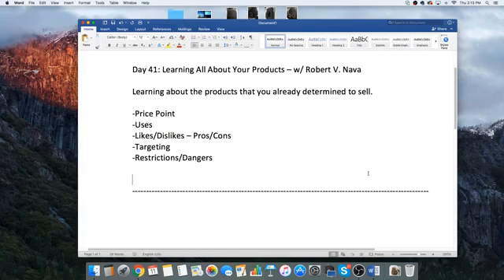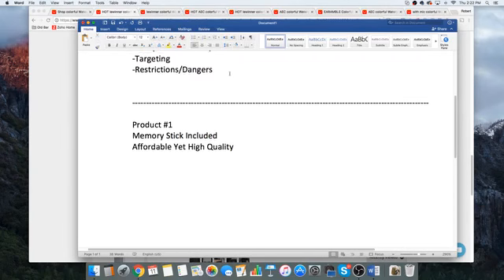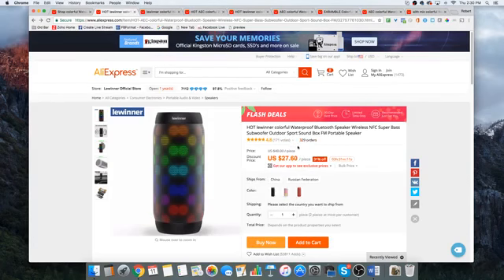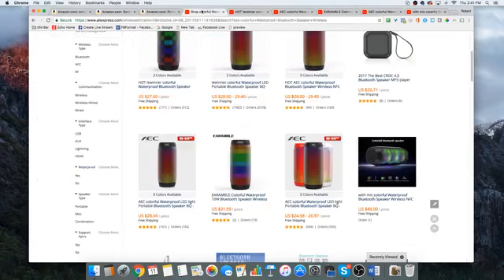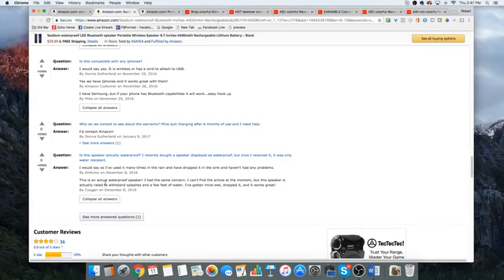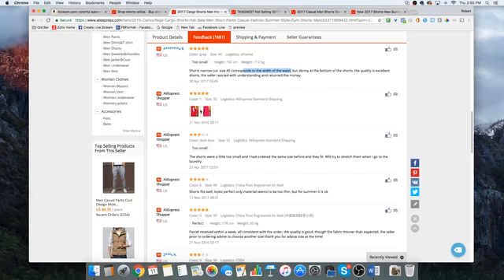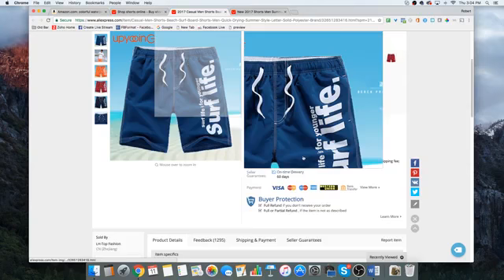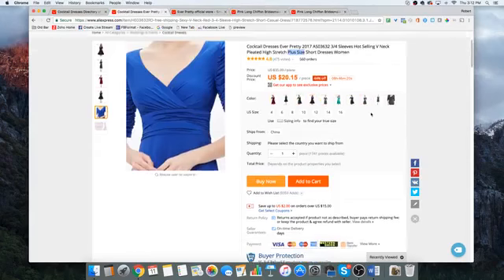Tecademics Chris Record 90 Day ECOM Challenge 2017 - Day 41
In this 90 day ecom Challenge you will learn how you can find good and profitable product from reading the reviews from AliExpress sellers. Robert Nava 8- Figure Shopify ecom expert will share with you some ninja tricks that you can use to find product that you can sell and scale for your own shopify store.

In this video you will learn how to read buyers review to decide what product to promote and how you can find buyers for that products in shopify. Rpbert Nava in this 90 Day Ecom Challenge day 41 will show you how he studies the buyers reviews and set up his targeting for his shopify store.